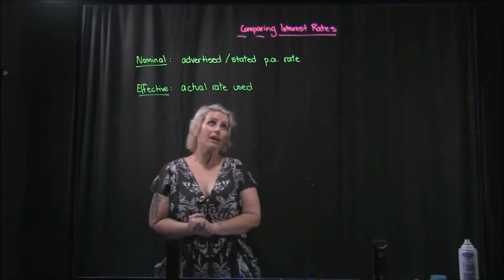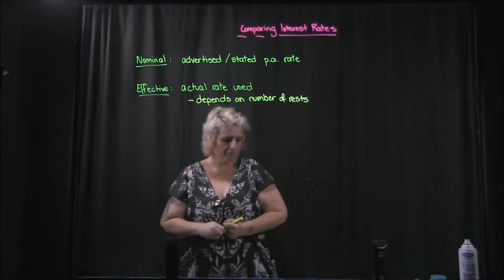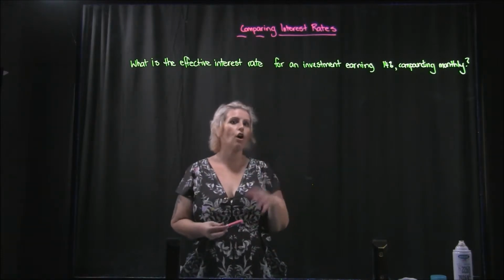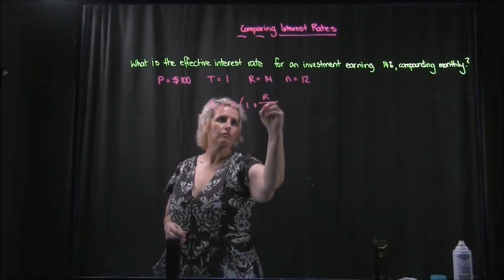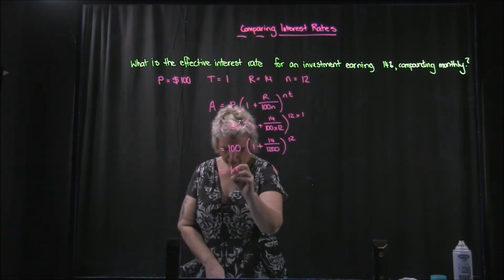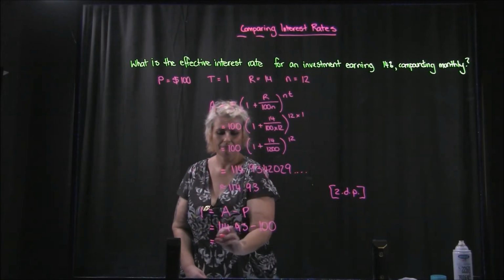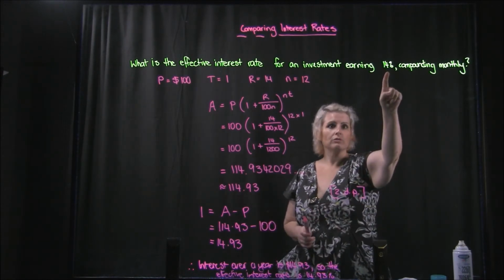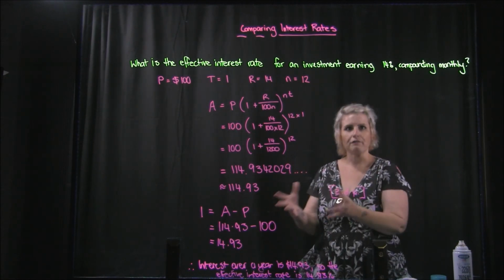Comparing Interest Rates